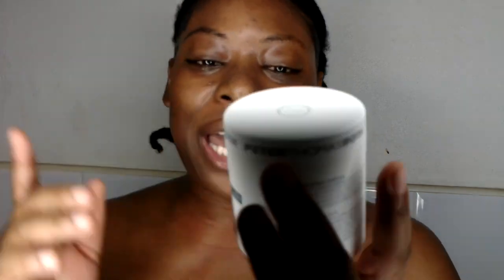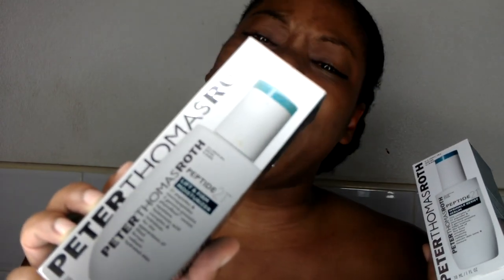My Luxury Skincare Routine Feat Peter Thomas Roth Peptide 21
This is my luxury skincareroutine featuring three of PeterThomasRoth peptide21 products that was sent to me for free from Influenster for testing purposes only. I hope everyone enjoyed this video and please don’t forget to like, comment, share and if you are new to my YouTube channel then please subscribe and click on the notification bell.

To send stuff to my P.0. Box: Maneisha Culmer 1531 NW 153rd Street Opa Locka, Florida 33054

MUSIC
Superkick by Ryan Whit